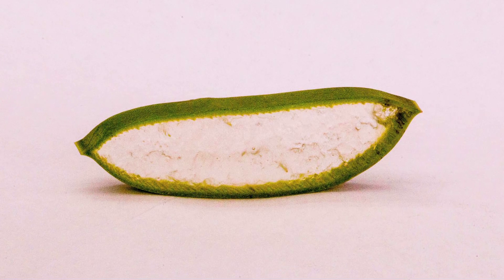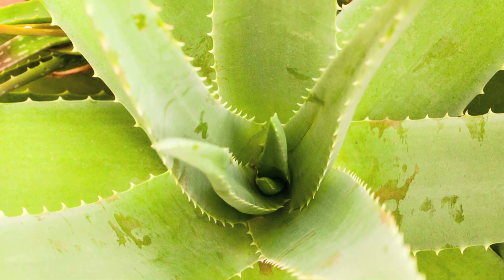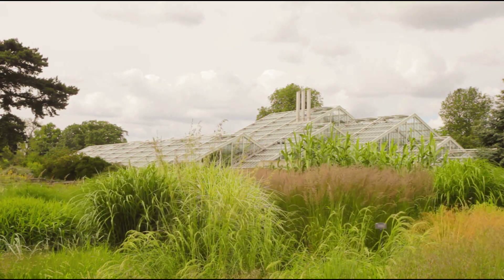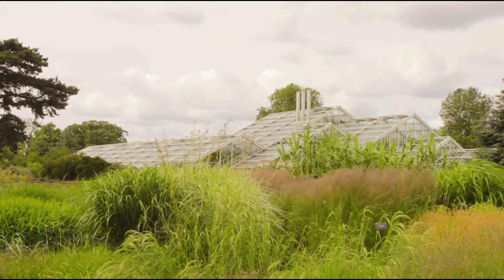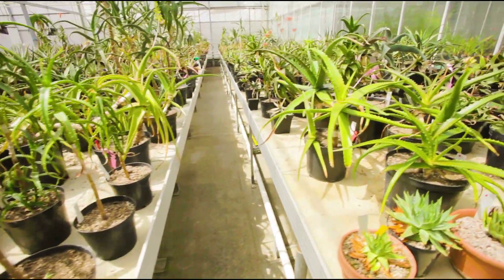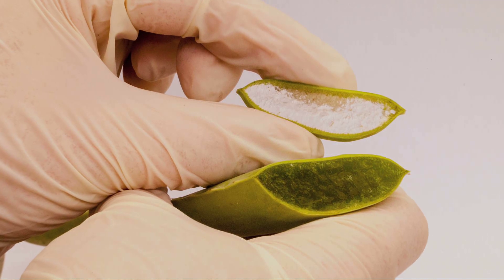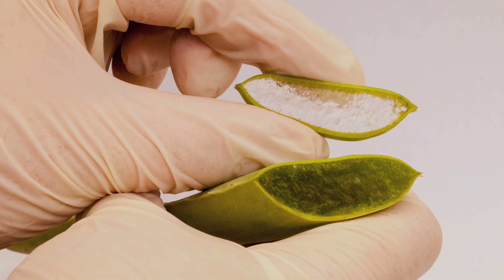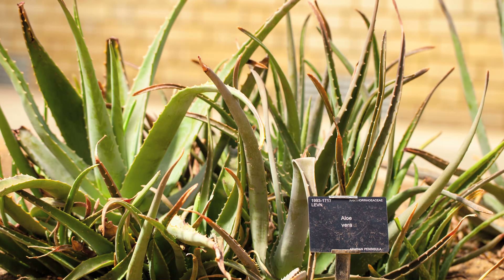Solving the mystery of aloe vera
Why has aloe vera part of a multi-billion pound industry and where did it come from? Olwen Grace, a scientists at Kew plans to find out. To support go to walacea.com